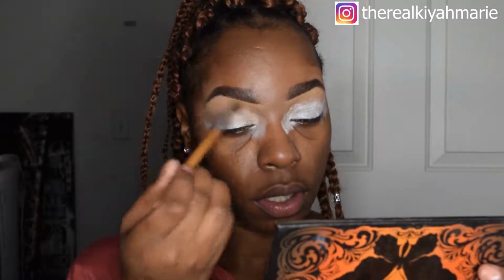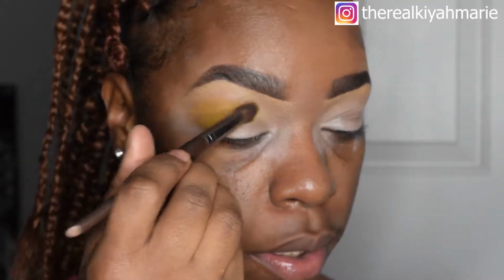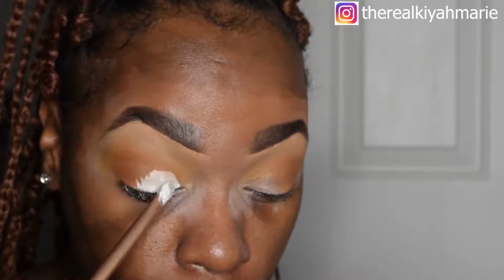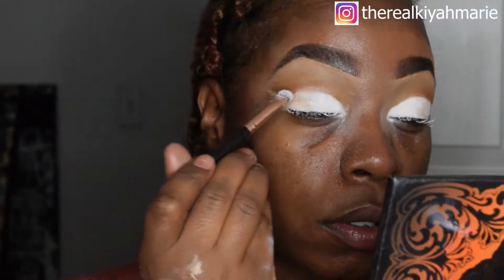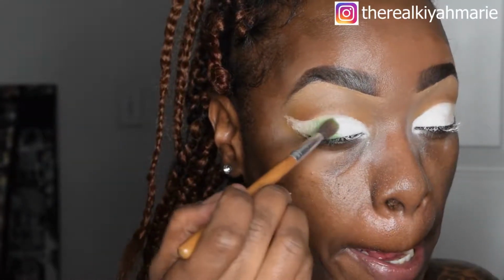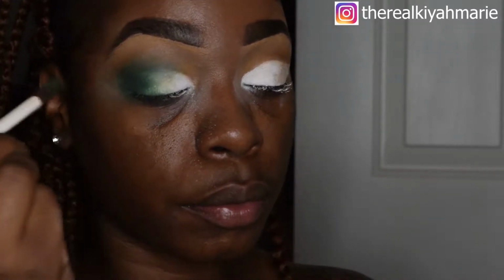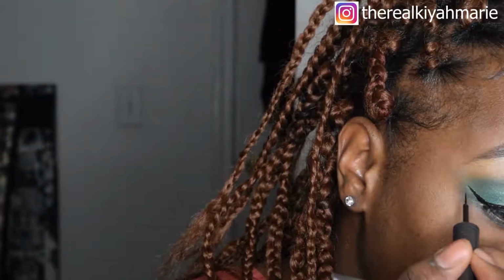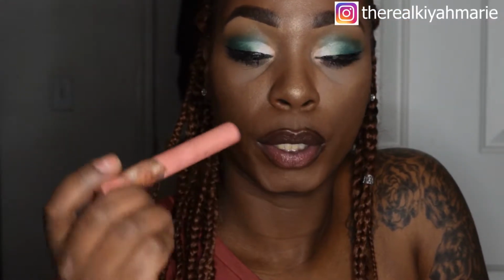Bomb A** Cut Crease | Beginner Friendly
Hey Boos!
I’m sorry in advance for my mouth. Below I’ve included all the lovely products I used in the tutorial. ❤️

•SHANY COSMESTICS 7 LAYER PALETTE- mango yellow+white+light green+ hunter green+dark blue
•MONARCH PALETTE- Burnt Orange
•LA LINER
•BOBBI BROWN- warm almond+ chestnut
•RUBY KISSES- cream

Follow my on social media for more updates!